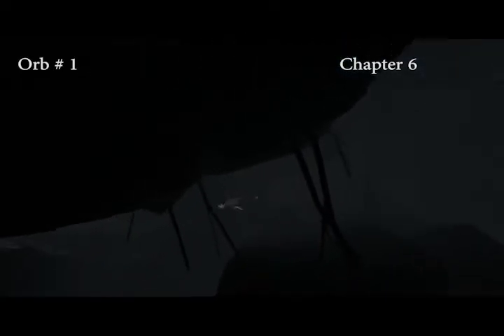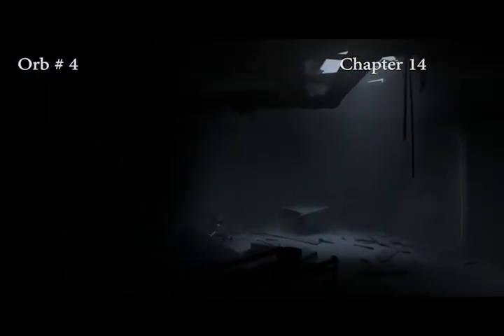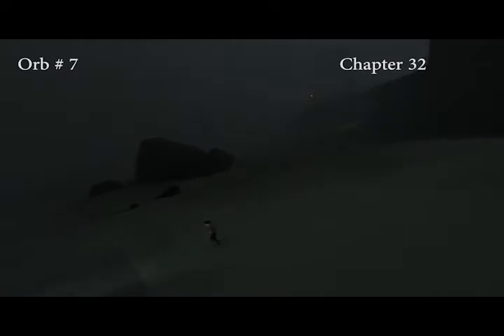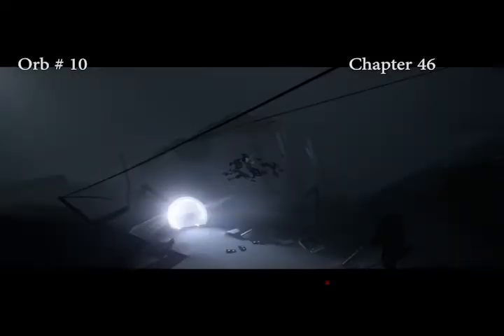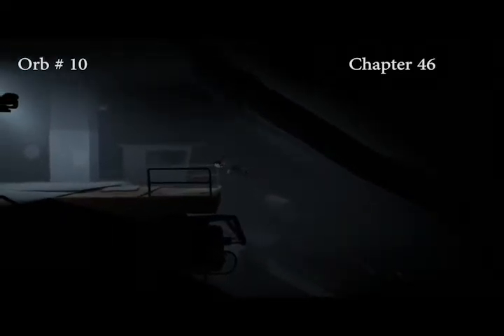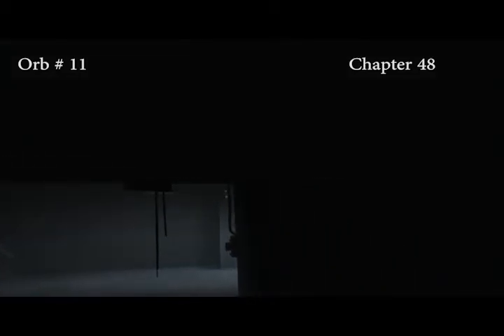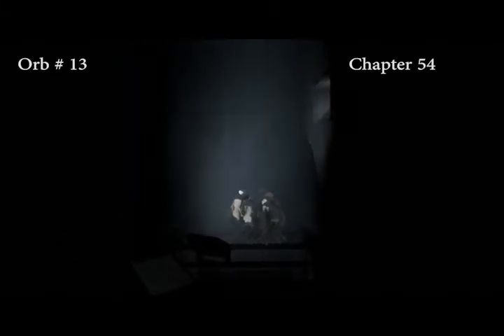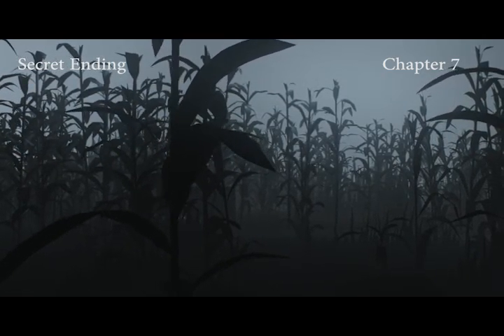The Hunt is On! | Inside | Bonus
We hunt down all the orb locations, and show off the secret ending.

We're playing the new game from Playdead, the creators of Limbo!